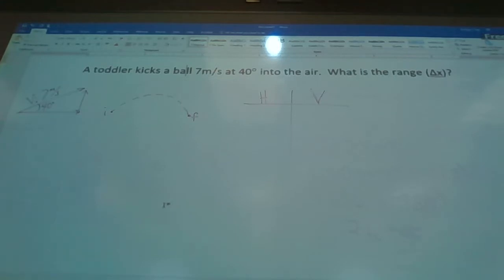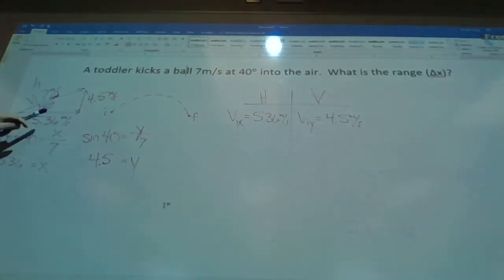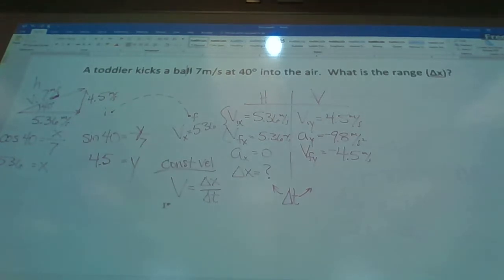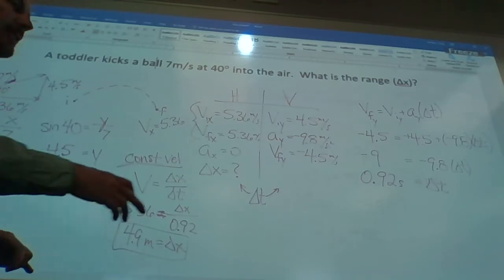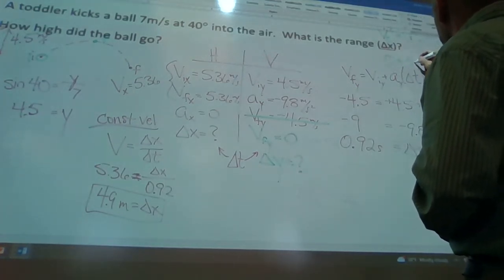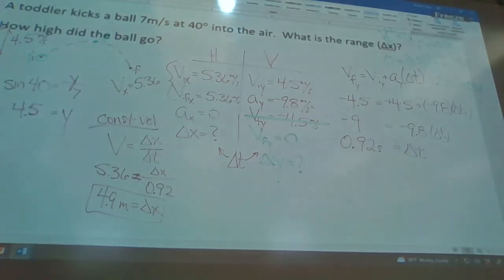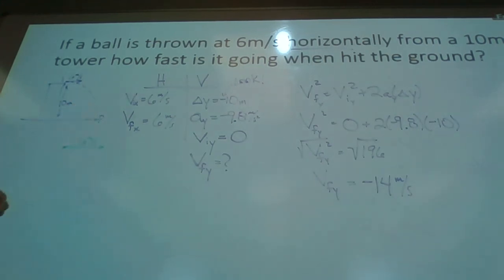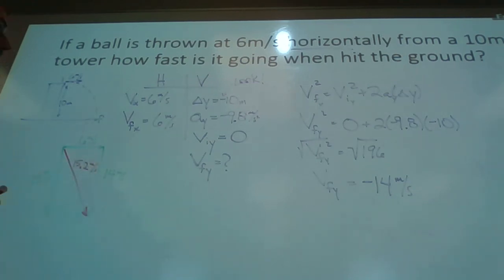Projectile Motion Example Problems Oct 20 Intro Physics